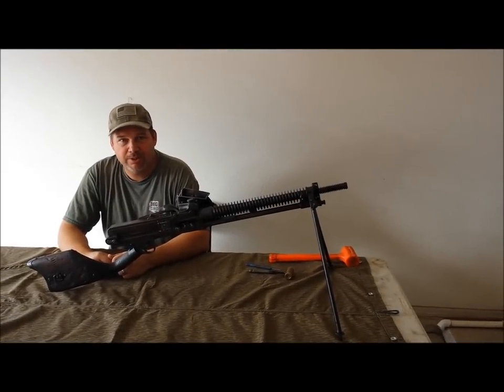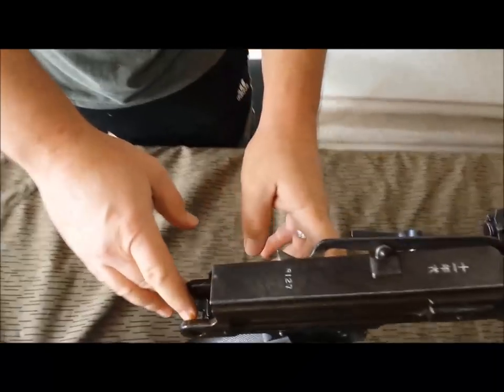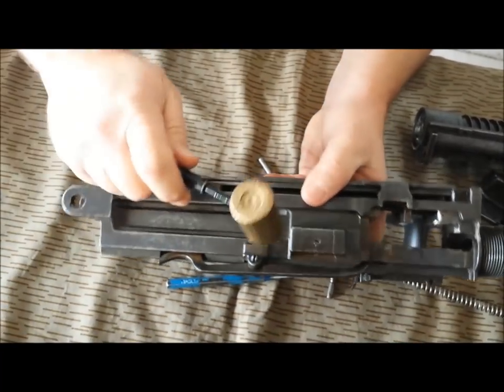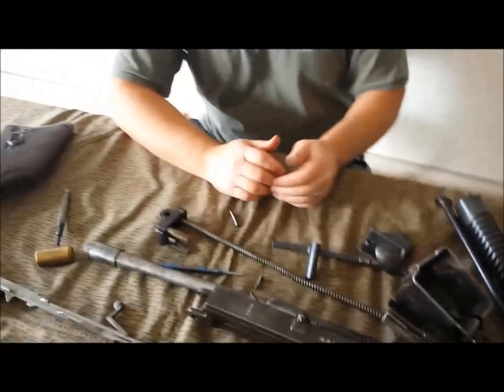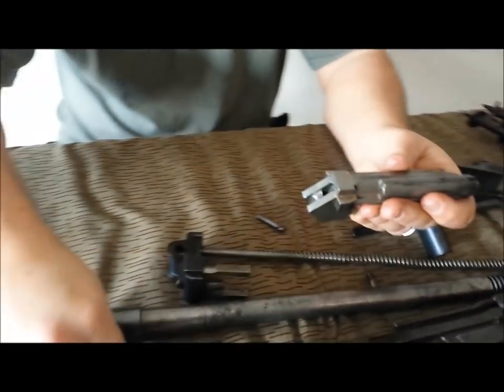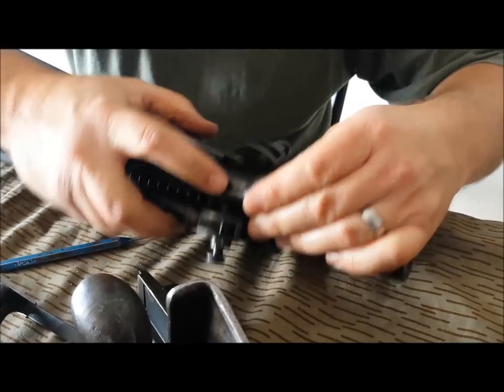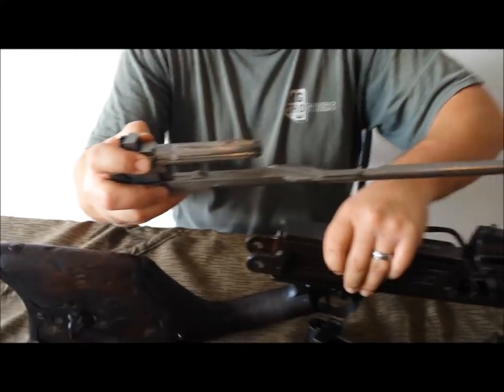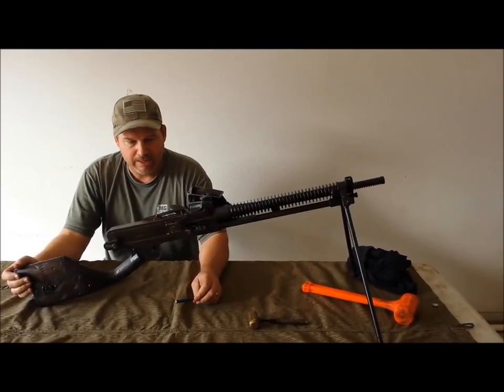Japanese Type 11 LMG Disassembly and Reassembly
Detailed Video on the disassembly and reassembly of the Japanese Type 11 LMG.